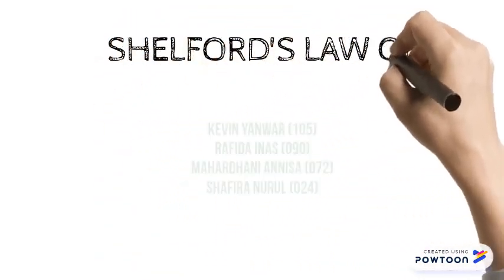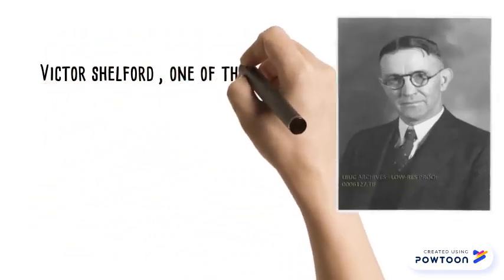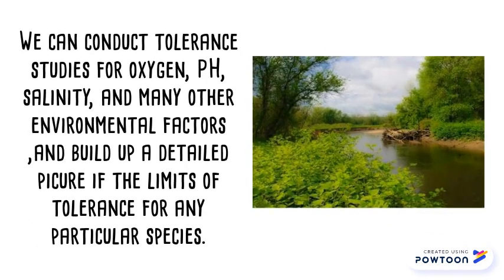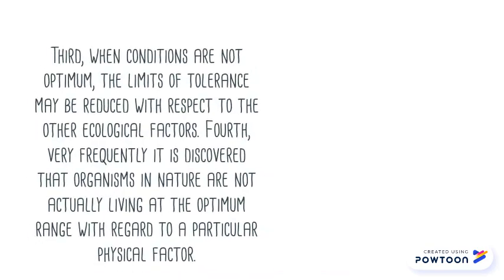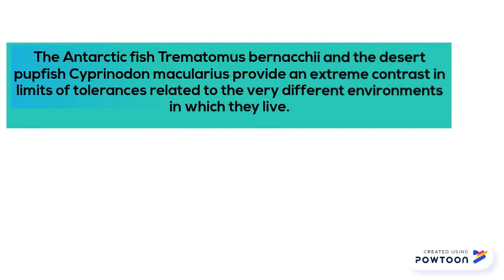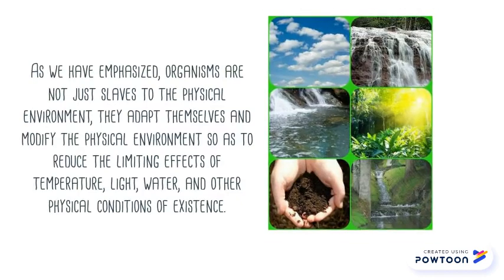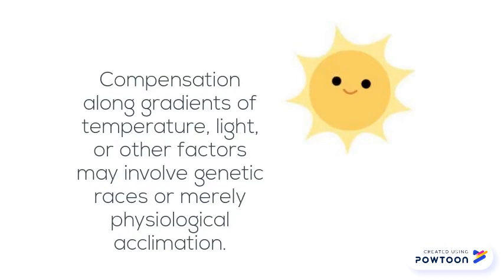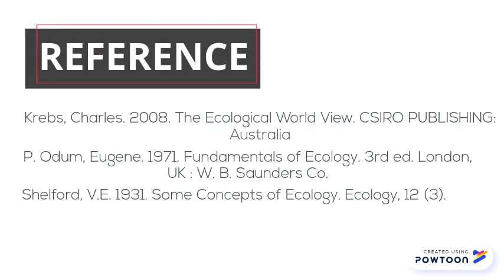SHELFORD'S LAW OF TOLERANCE